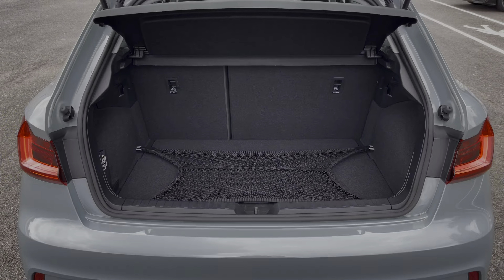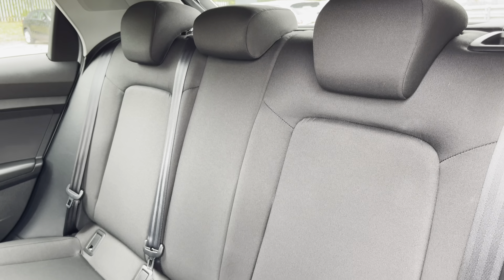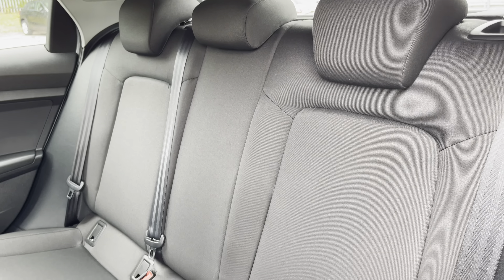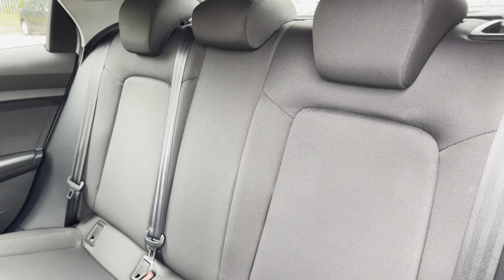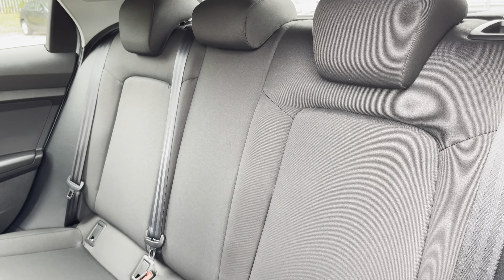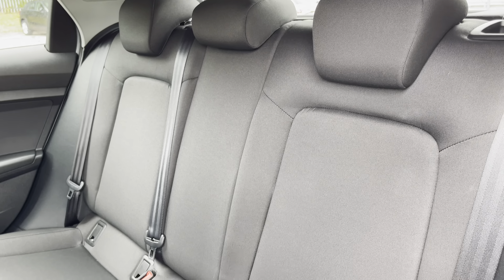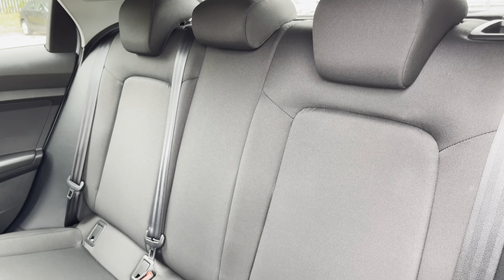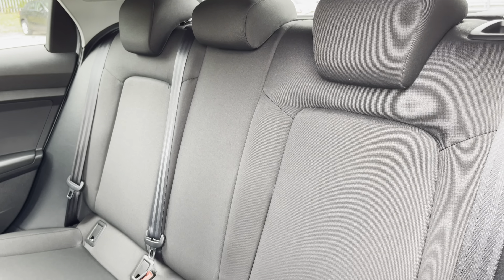Approved Used Audi A1 Sportback Technik 30 TFSI 110 PS S tronic | Preston Audi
Just into our stock, this Approved Used Audi A1 Sportback Technik 30 TFSI 110 PS S tronic in Arrow Grey, is now available for sale from Preston Audi.

PK21CPX
4,743 miles
Petrol
Manual

Features include:
10.25" Digital Cockpit
8.8" MMI Radio Plus Display Screen
Bluetooth Connectivity

0:00 - Intro
0:06- Exterior Tour
0:59- Boot Tour
1:14- Rear Seats Tour
1:21- Interior Tour
2:40- How To Get In Touch